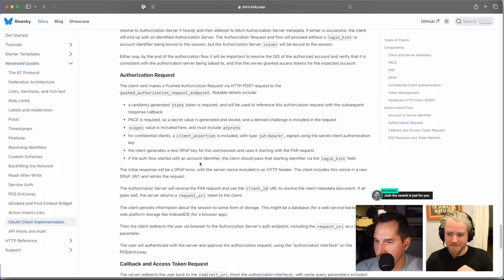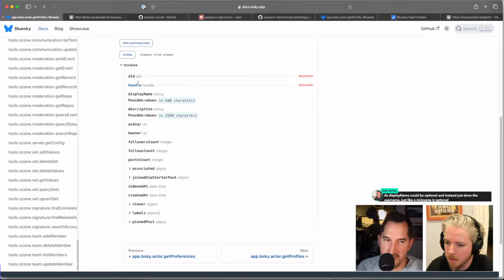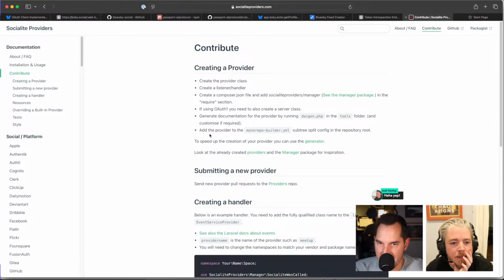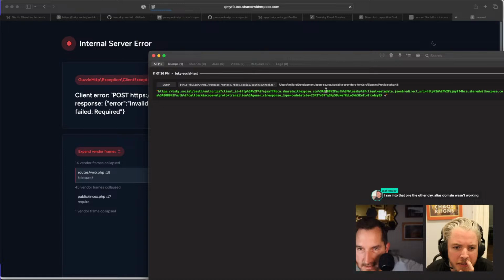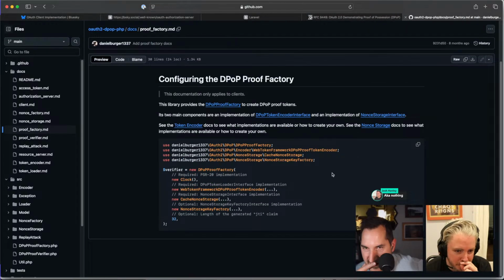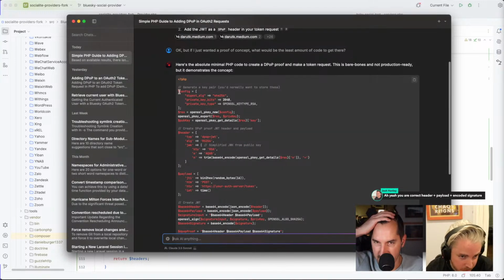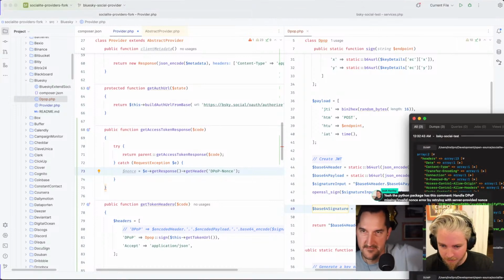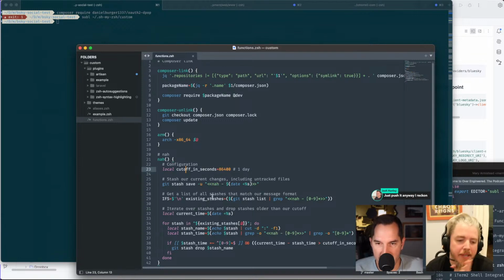Building a Bluesky provider for Laravel Socialite with Ben Holmen